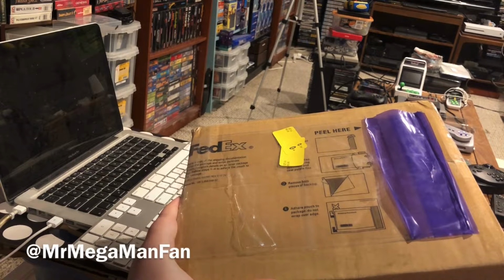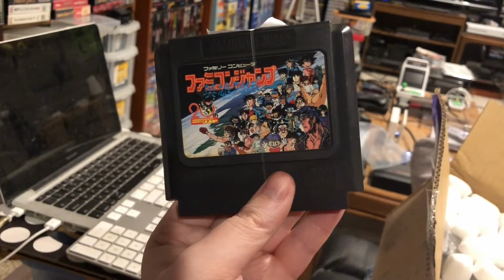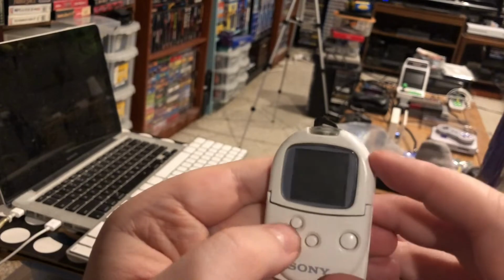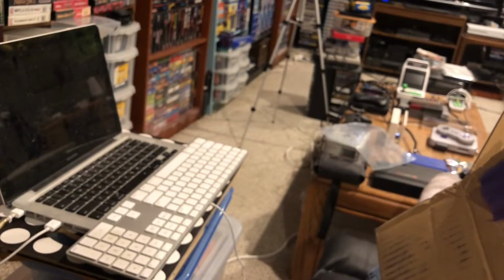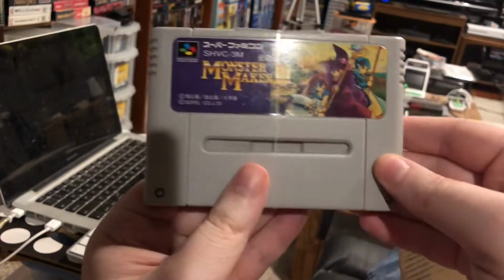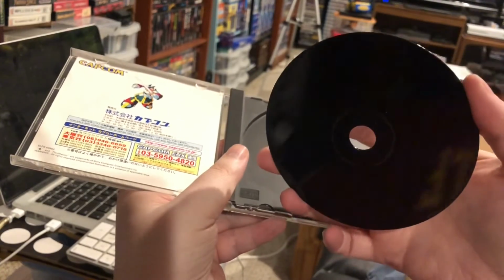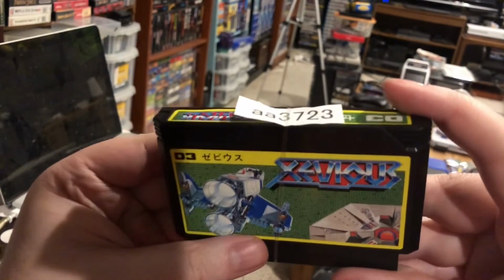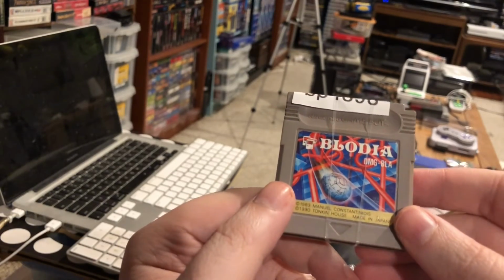Japanese Games (and a PocketStation) Before Thanksgiving!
The early arrival of a package from Japan means I’ll be bumping an episode of Homebrew Review to next week and getting this done before Thanksgiving instead! Inside are ten Super Famicom games, five Famicom games, a PlayStation and a GameBoy game. Watch the video to see what’s in this haul along with my long desire but never before acquired Sony PocketStation memory card!